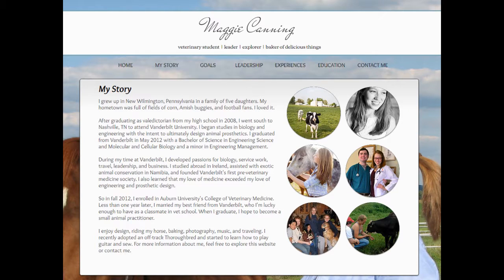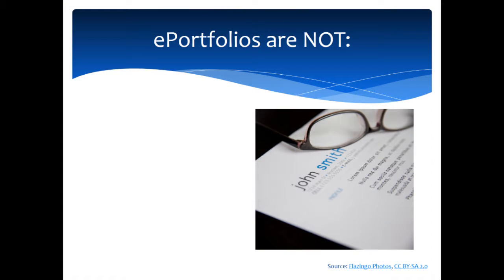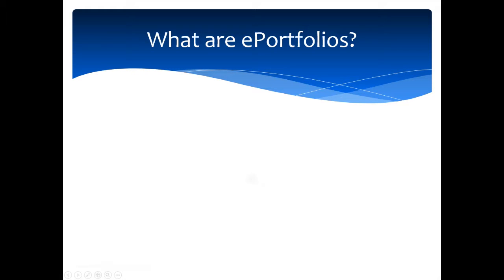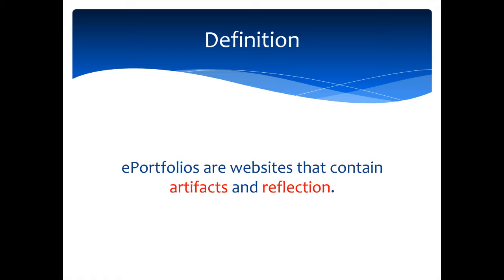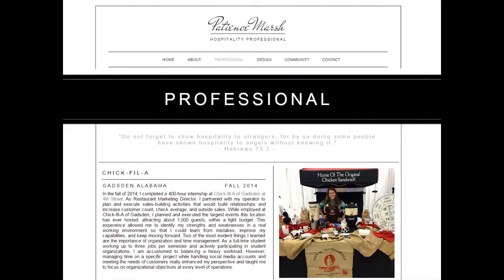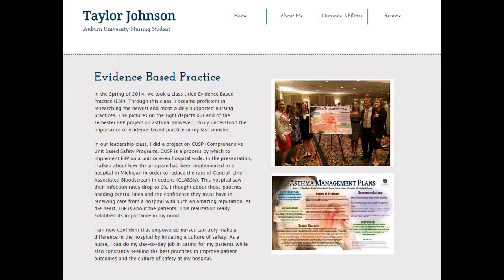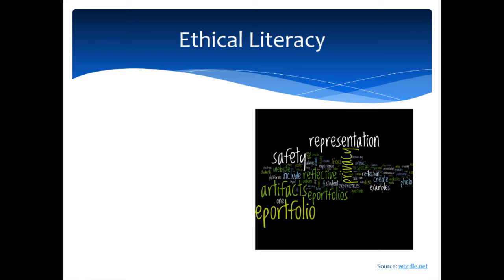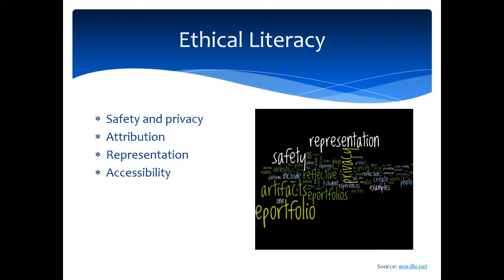20161114 Introductory Module